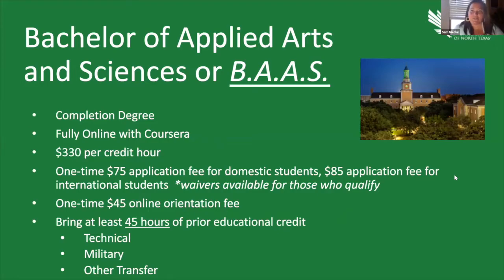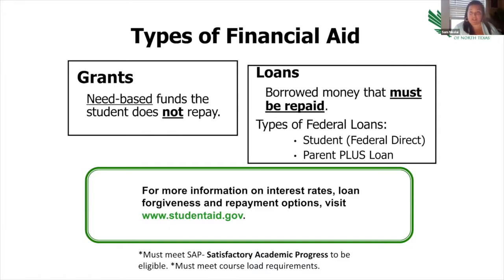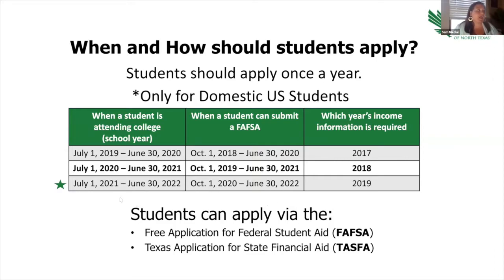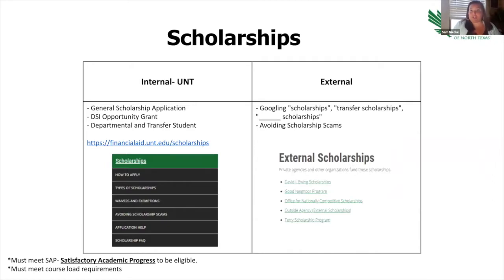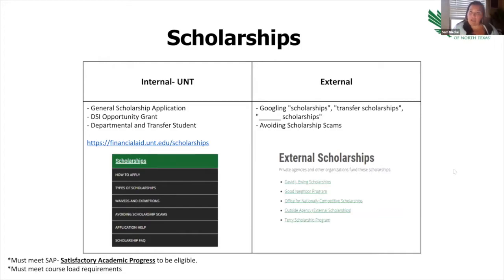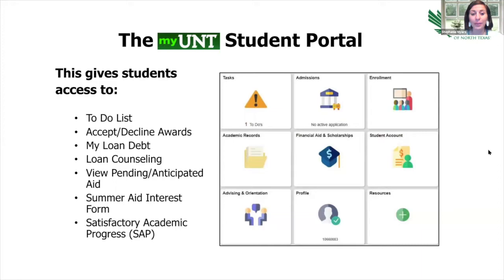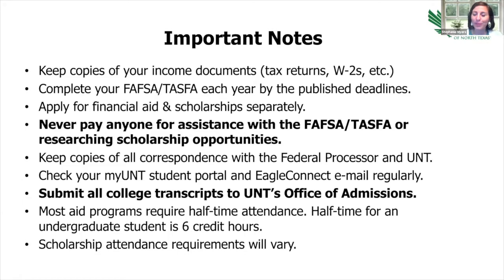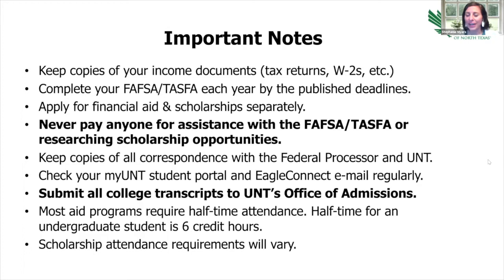UNT's Bachelor of Applied Arts and Sciences Degree: Financial Aid Overview Webinar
Join the University of North Texas Bachelor of Applied Arts and Sciences (B.A.A.S.) team to learn more about financing options for the Bachelor of Applied Arts and Sciences degree (with a focus on US domestic financial aid options). The webinar also provides an overview of the B.A.A.S. application process, acceptance process, admission process, and more.